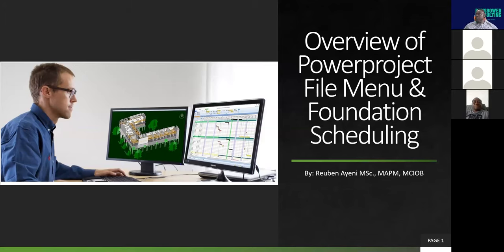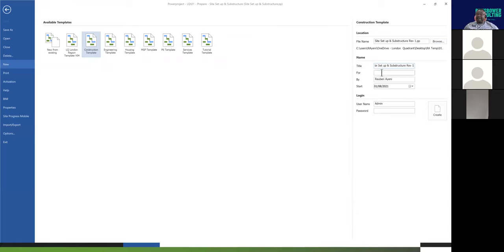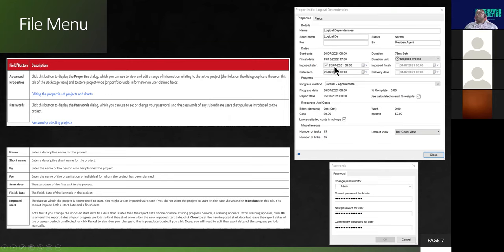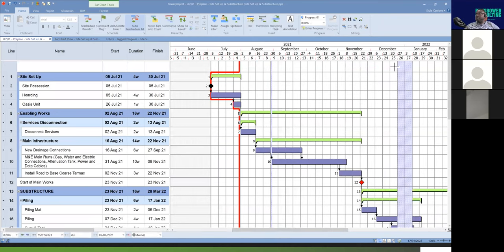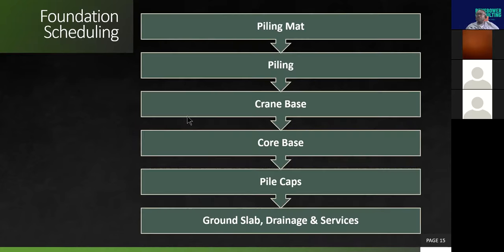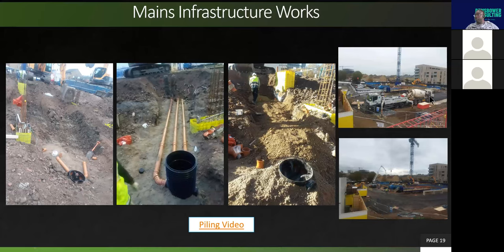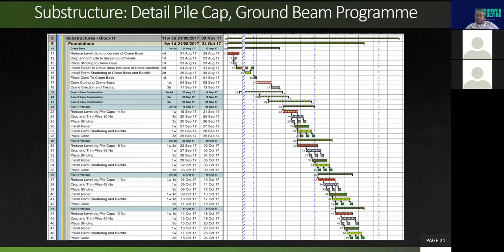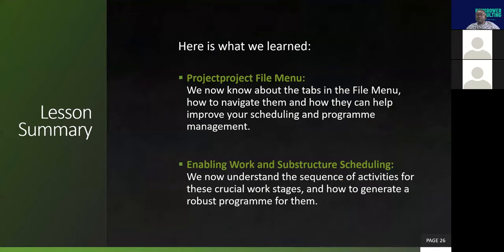A03. Overview of Powerproject File Menu & Foundation Scheduling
This training will help you to understand the Powerproject file menu, how to navigate them. It will also help you to understand the sequence of build for Enabling Work and Substructure, and learn how to programme the detailed activities of Enabling Work & Substructure